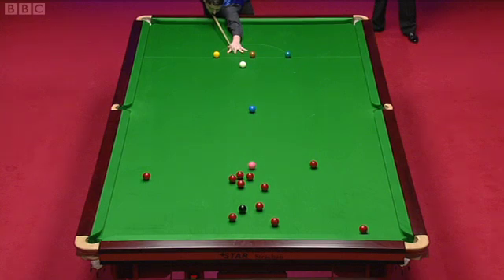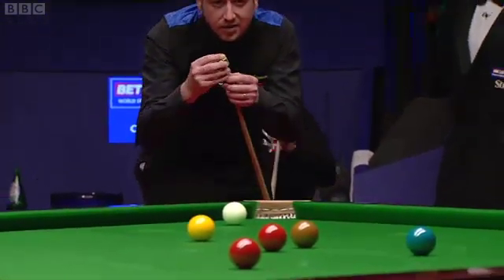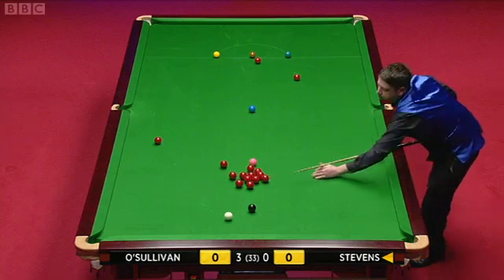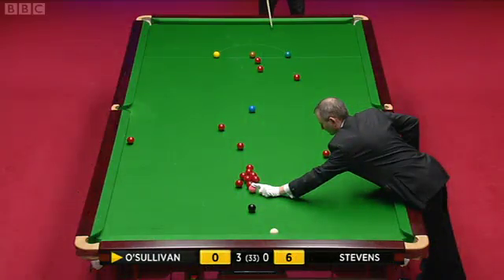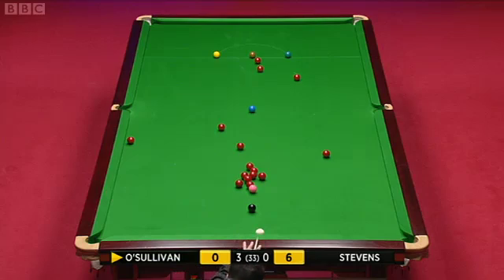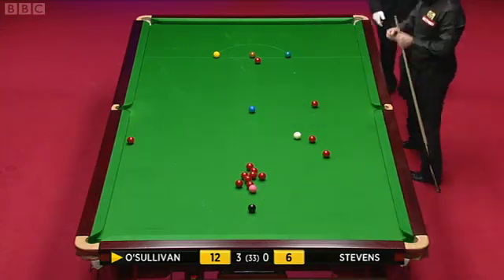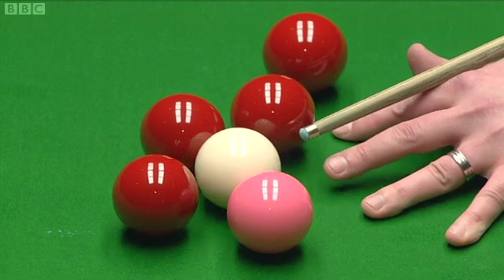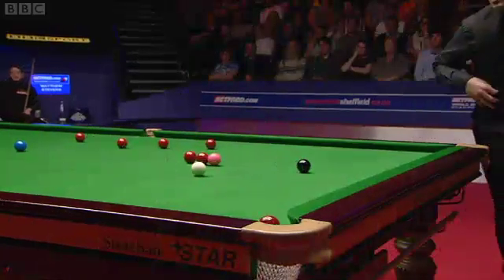SNOOKER 2012 WSC SF1 , RONNIE O'SULLIVAN vs MATHEW STEVENS Frame-4 P1